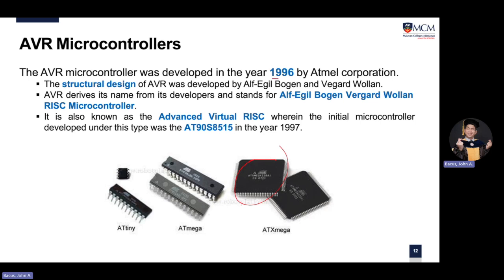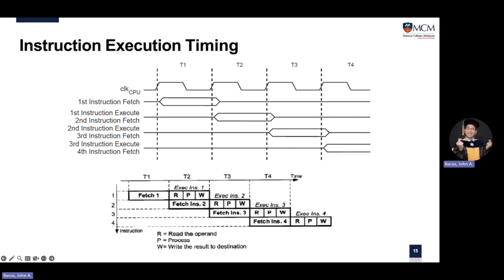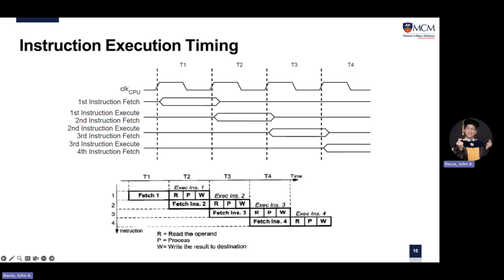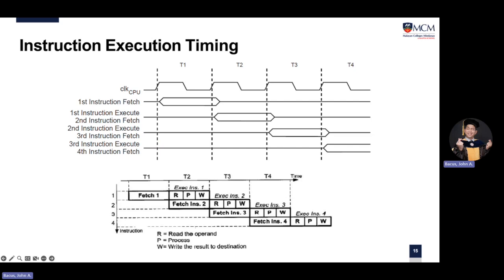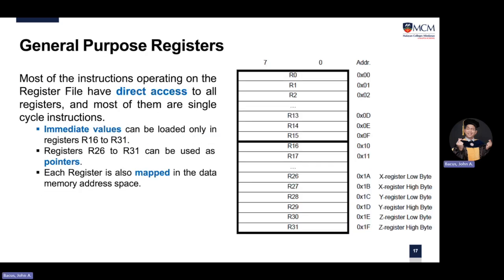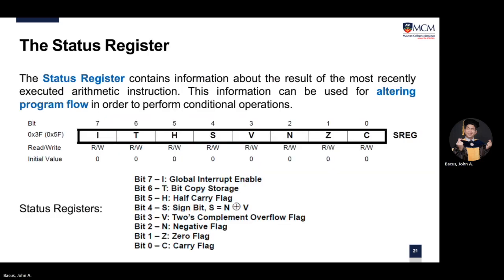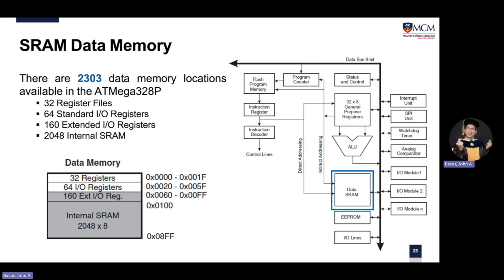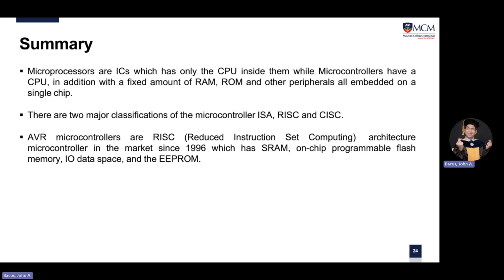Overview on Microcontroller 002